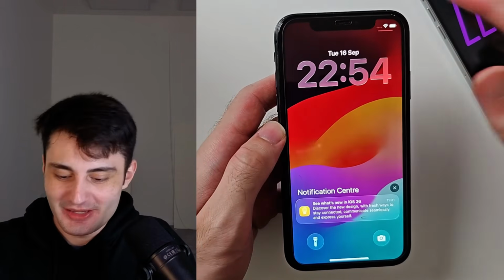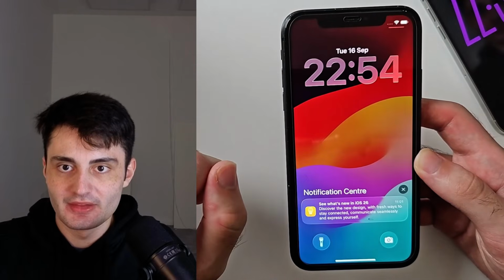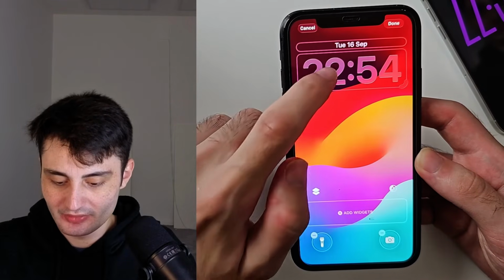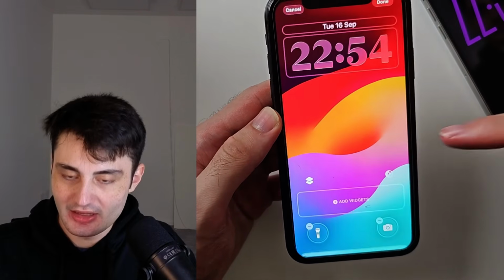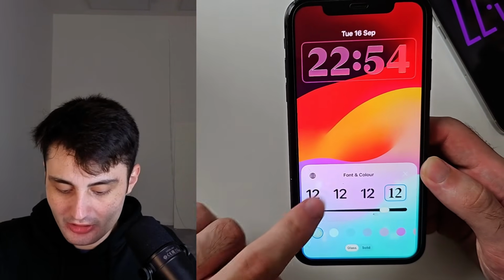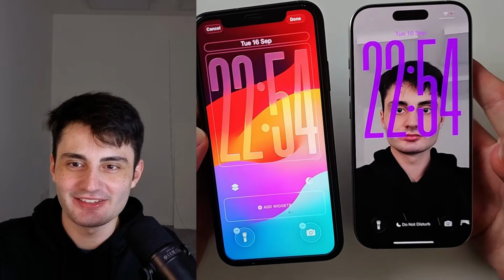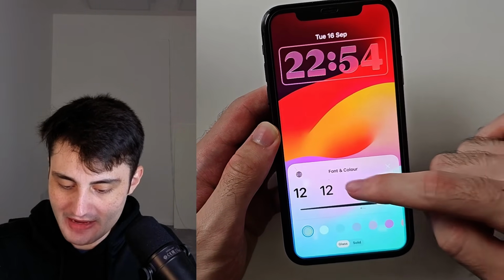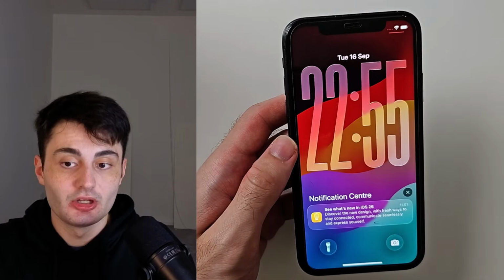How To Change Clock Size on iOS 26 ✅ Bigger or Smaller Clock iOS 26 🔥 iOS 26 Clock Style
How to change clock size on iOS 26 with the new large and bigger clock options is surprisingly simple and hard to do at the same time. While the option for iOS 26 clock style is in the usual area of the lock screen wallpaper options, you can only change the clock size to be bigger clock in iOS 26 if you use the default time font style. Otherwise you will be stuck with the smaller clock and cannot make the clock bigger in iOS 26.